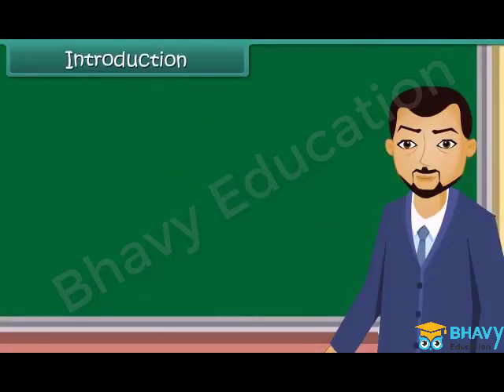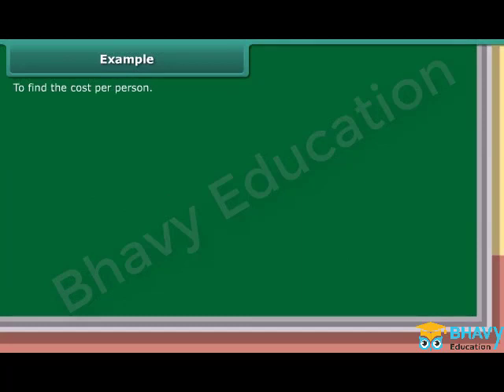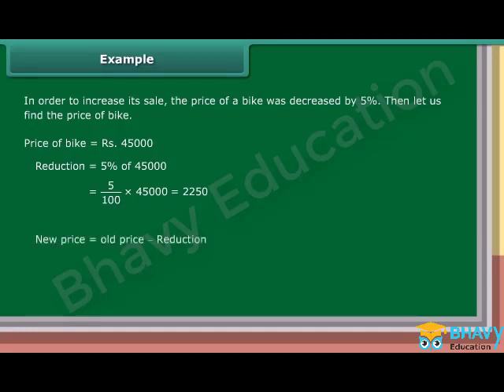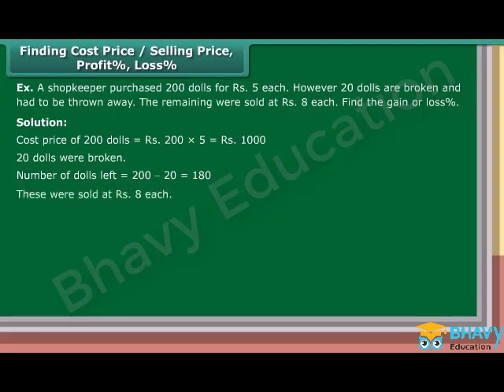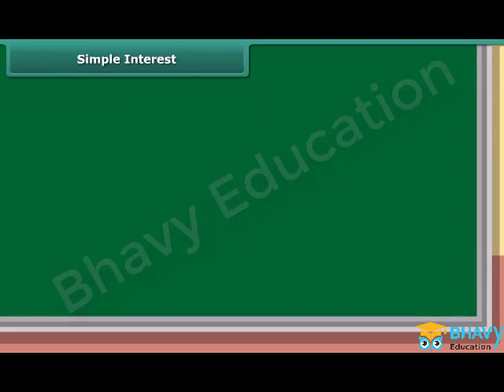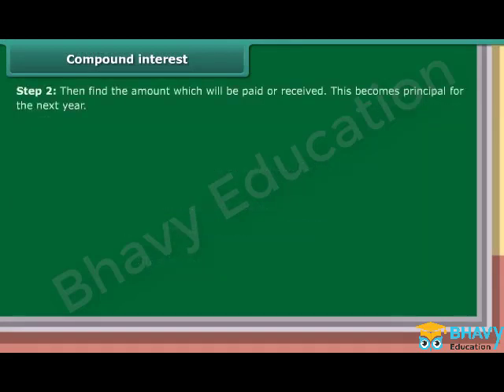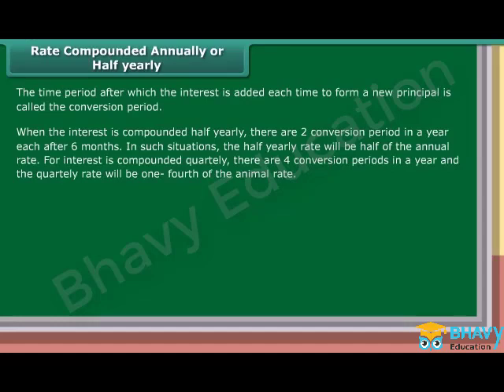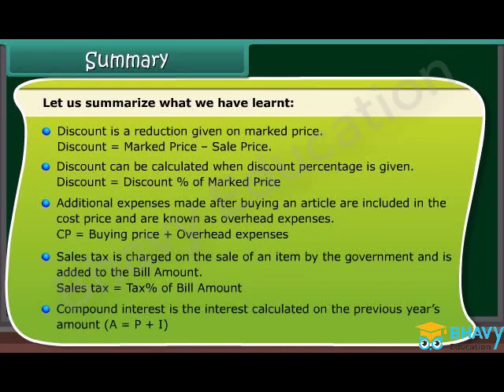Comparing Quantities | Class 8 | BHAVY EDUCATIONS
We usually compare two quantities by division, i.e., by using fractions. ... However, if the two quantities are not in the same unit, then we convert them into the same unit before comparison. Two quantities can also be compared using percentages. By percentage, we mean a fraction where the denominator is 100.